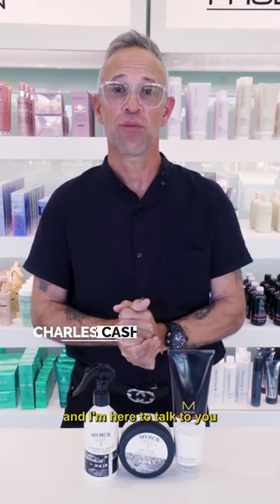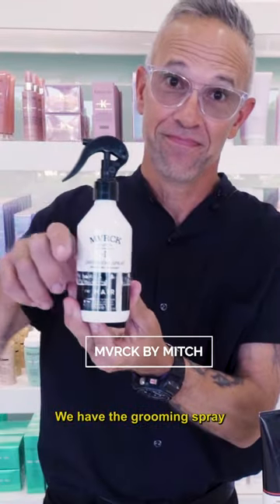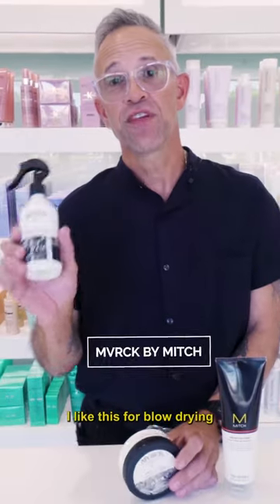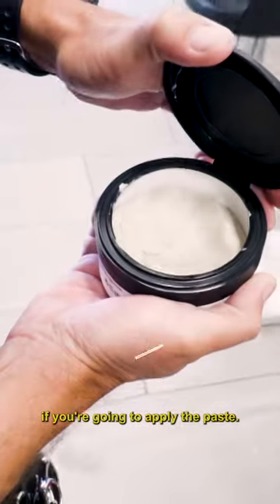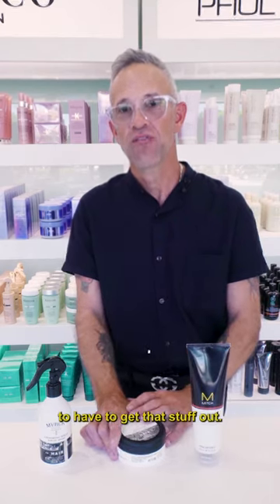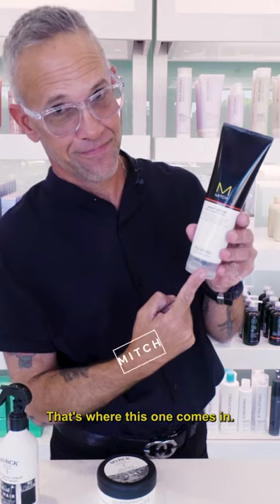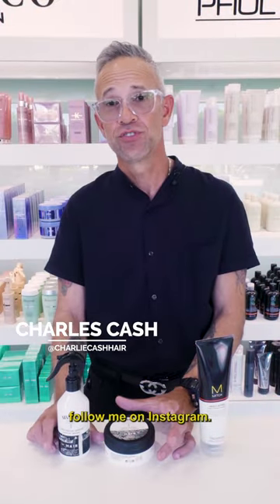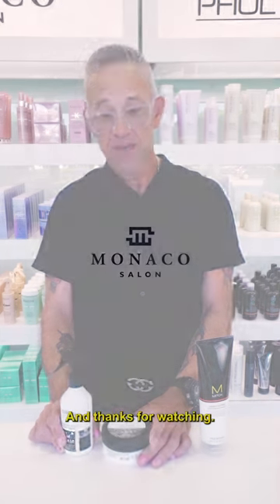My Favorite Products | Paul Mitchell | Monaco Salon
In this video, Charles shows you how to keep the men in your life looking sharp with these great products by @paulmitchellpro